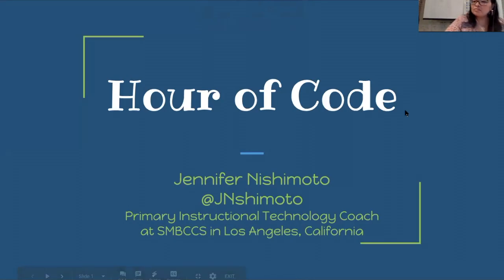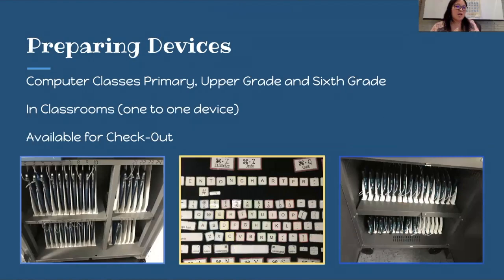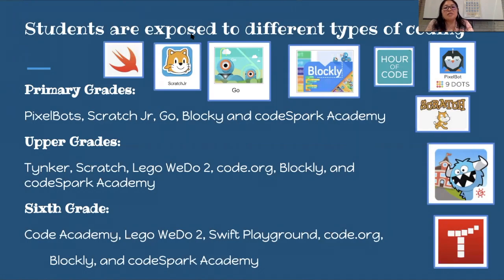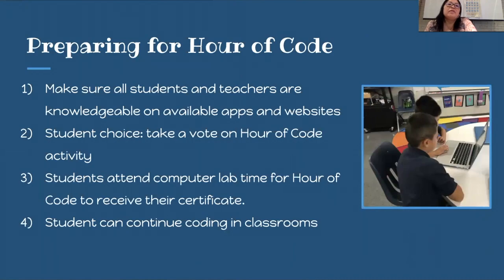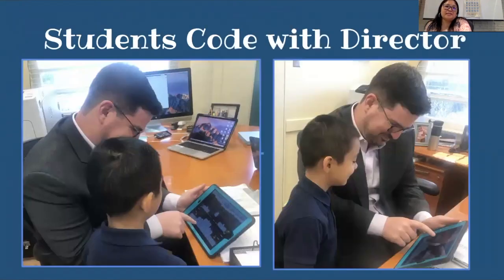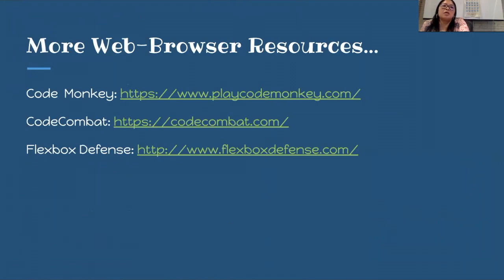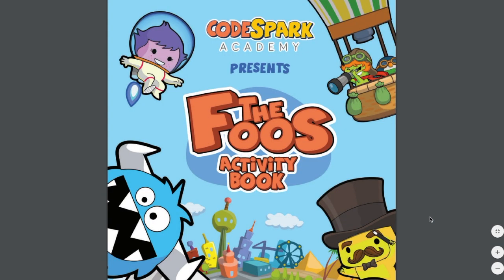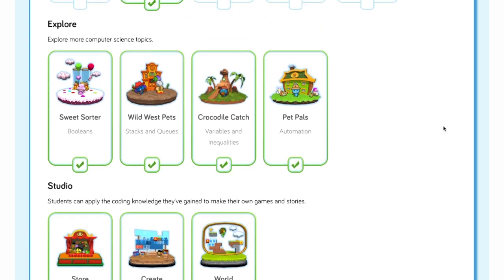codeSpark Academy Hour of Code with Jennifer Nishimoto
Jennifer Nishimoto, Instructional Coach at Santa Monica Blvd Community Charter School, shares how she hosts Hour of Code for her 500+ students.